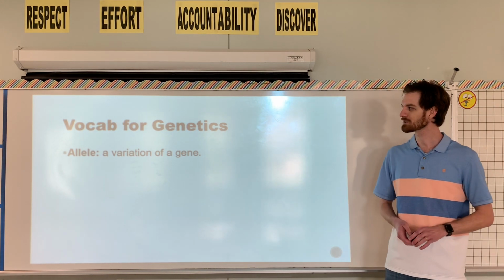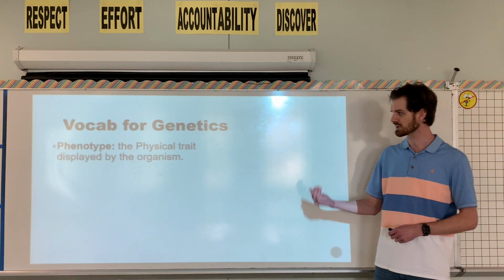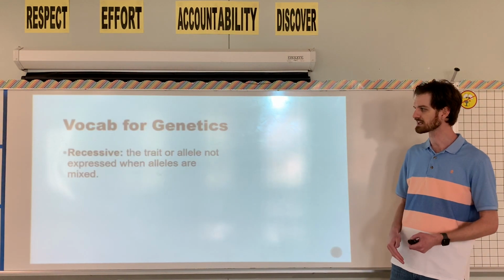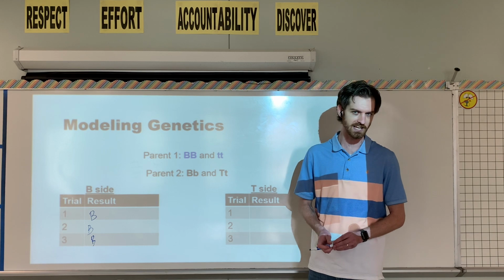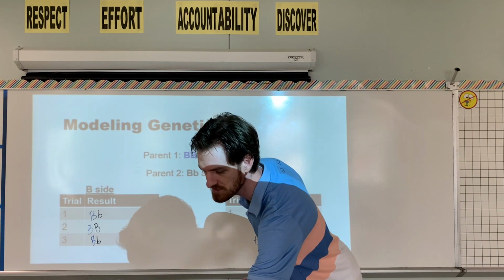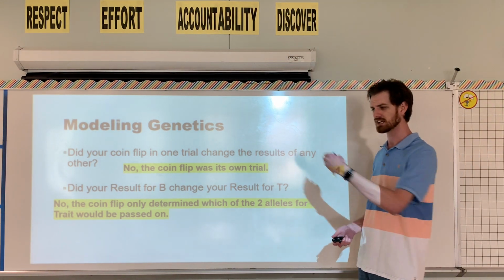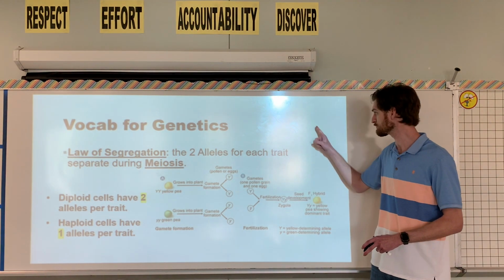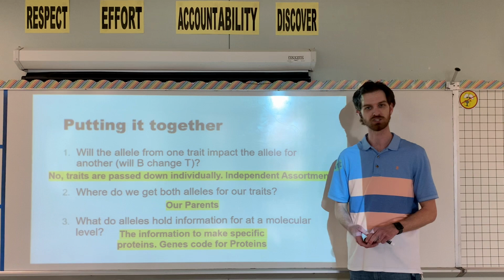Mendelian Genetics Vocab